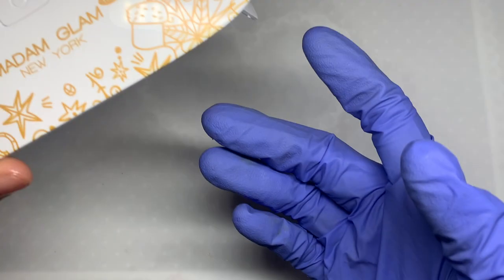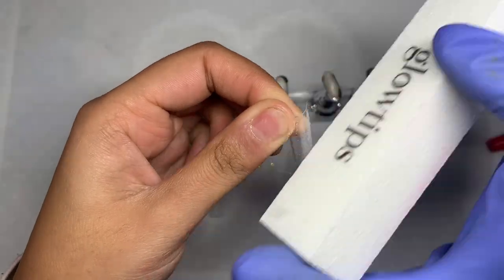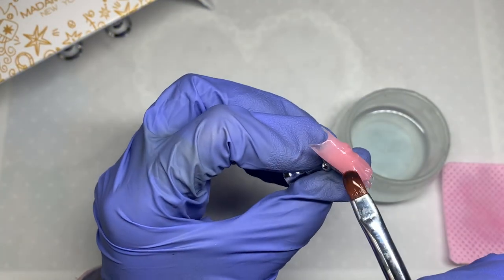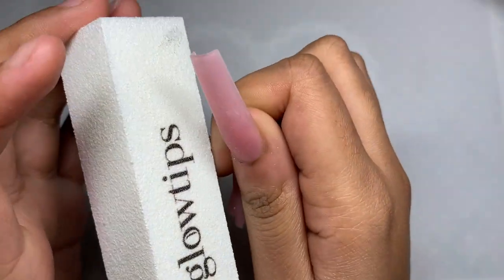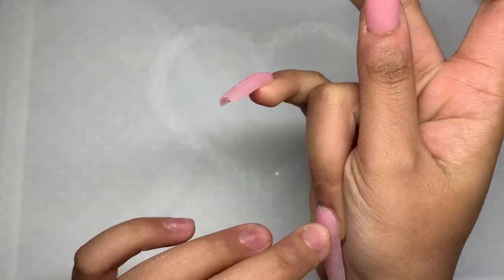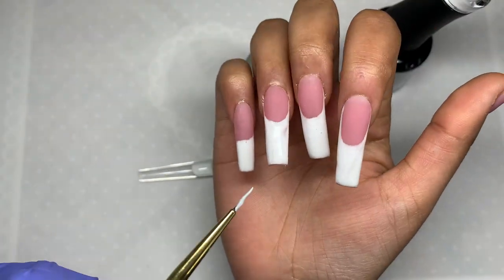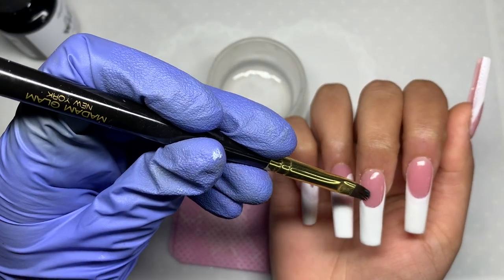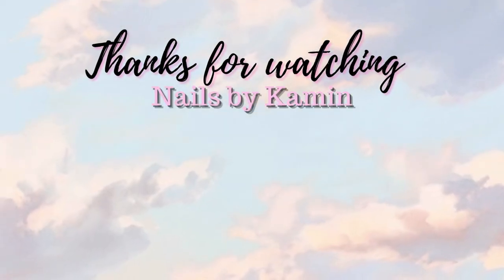TESTING TIKTOK NAIL HACKS | EASY + SAVES TIME!!!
Hey everyone! In this polygel nail tutorial i am testing tiktok nail hacks!!! this nail tutorial is for beginners or anyone who enjoys nail content.

Madam Glam dark blue gel liner- LINK NOT AVAILABLE
Amazon 70% rubbing alcohol
Lofuanna 100 grit file
Dappen dish
Nail tip cutters
Amazon XXL clear coffin nail tips